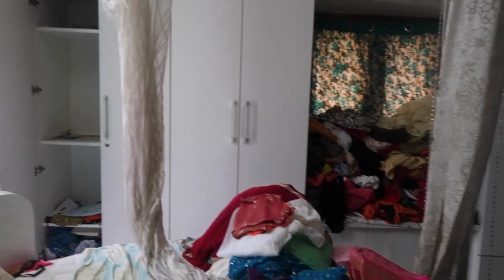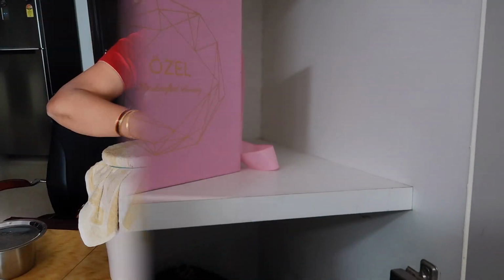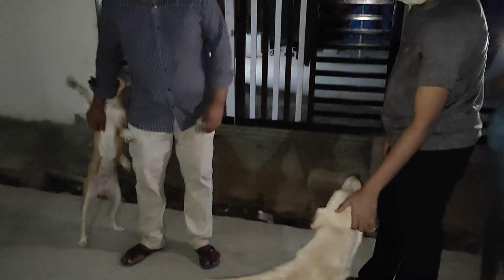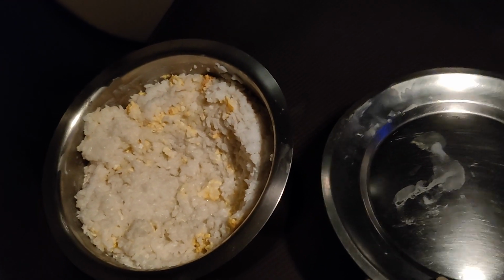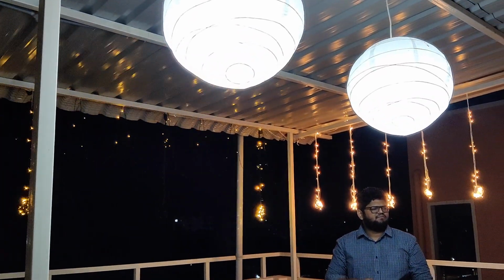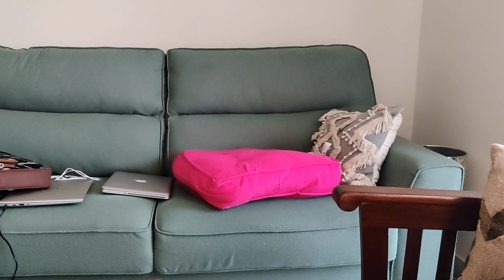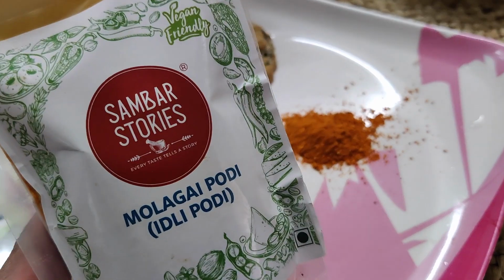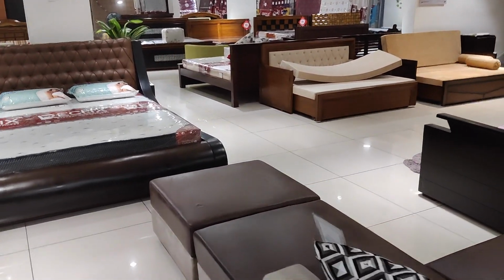Furniture Shopping, Closet Cleanout , Mango Pickle & lot of dogs | Priyanka Boppana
ajrakh print kurta I'm wearing

local store - sachdev sports, kondapur

furniture shops

Anu furniture, Kukatpally

coffee powder from sambar stories